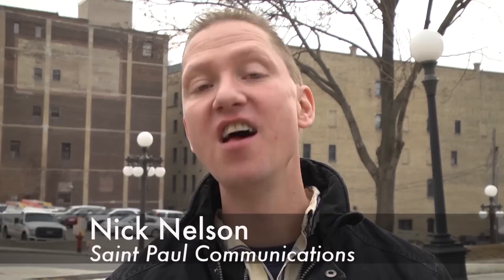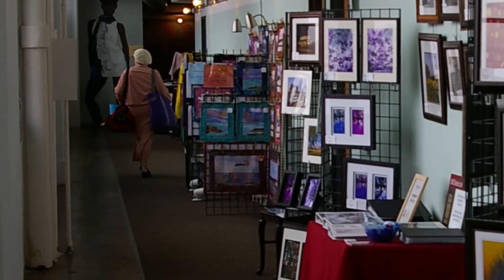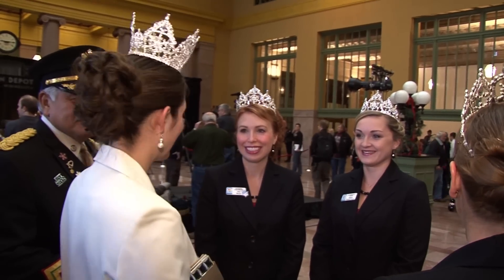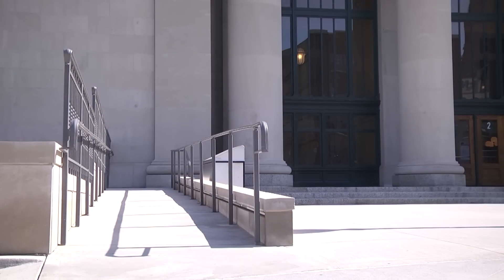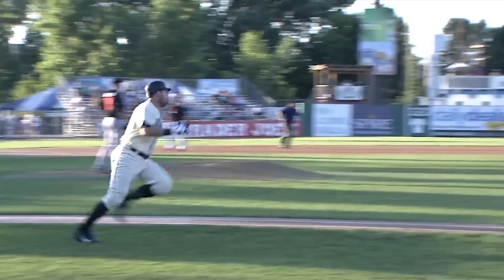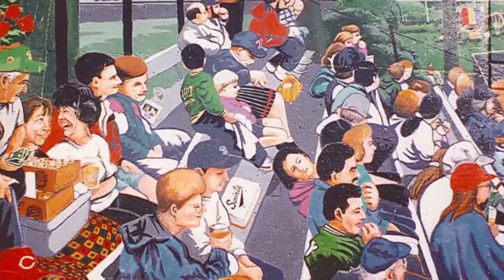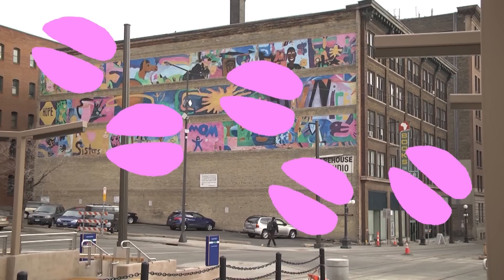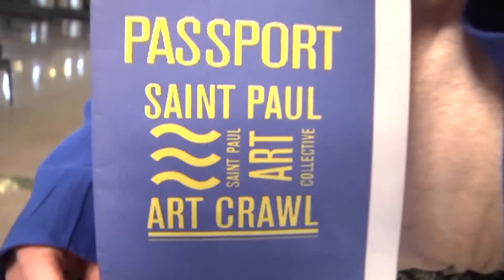Saint Paul Art Crawl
Host Nick Nelson meets with Winna Bernard to find out what's new this year at the 2013 Saint Paul Art Crawl. April 26, 27 & 28.
Produced by Nick Nelson and Saint Paul Communications